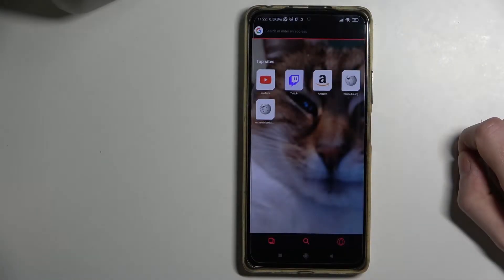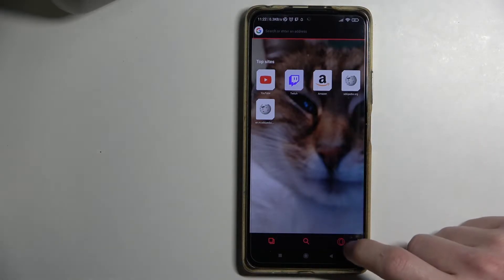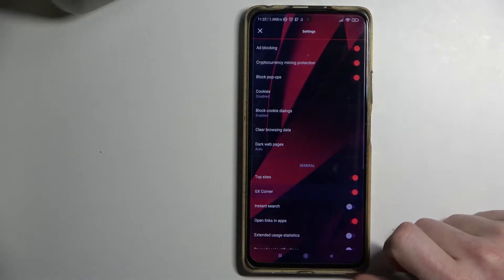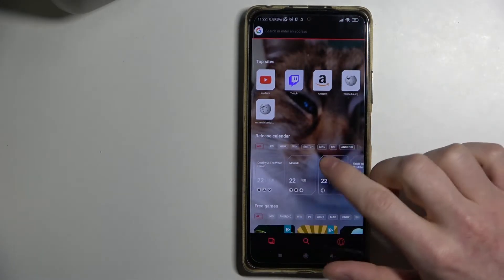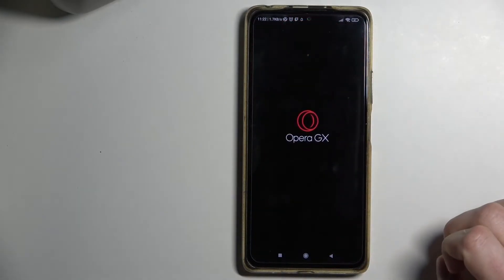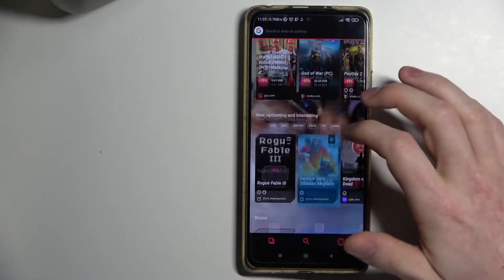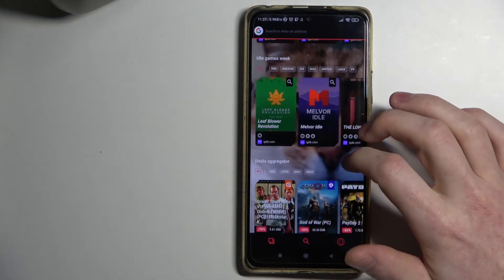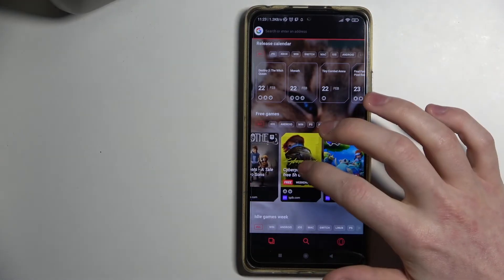Opera GX Android - How To Enable & Disable GX Corner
Learn more about Xiaomi Redmi Note 10 Pro
Our video here shows you how to enable setting GX corner which has a bunch of cool options for gamers to uese like : Gaming News (game premiere), Free games, etc... This is only one of the many settings that this browser has to offer. You can customize your browser to your liking by watching this or many other tutorials that explain all of the settings and options of Opera GX!

Opera GX how to enable GX corner ?
Opera GX how to disable GX corner ?
Opera GX how to turn on GX corner ?
Opera GX how to turn off GX corner ?
Opera GX how to toggle on GX corner ?
Opera GX how to toggle off GX corner ?
Opera GX GX Corner